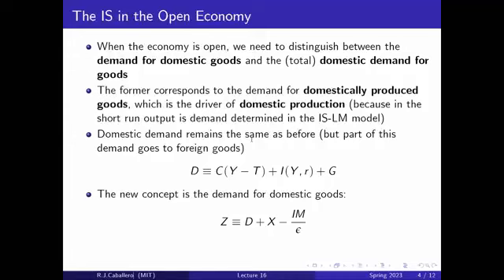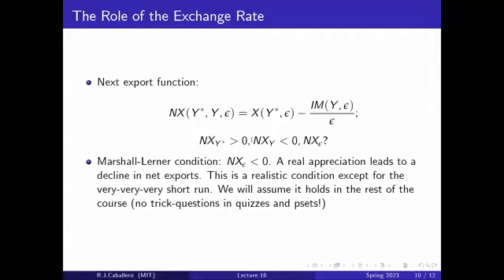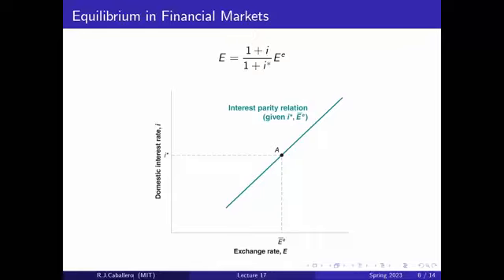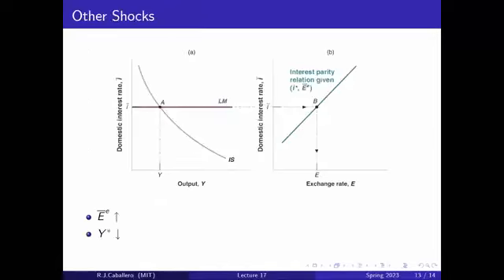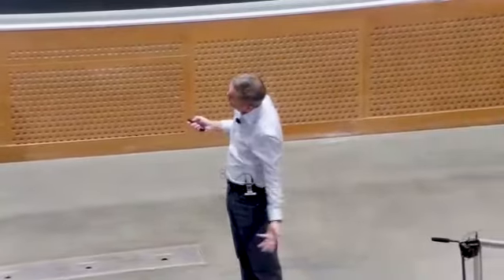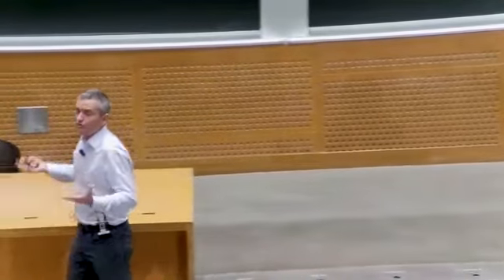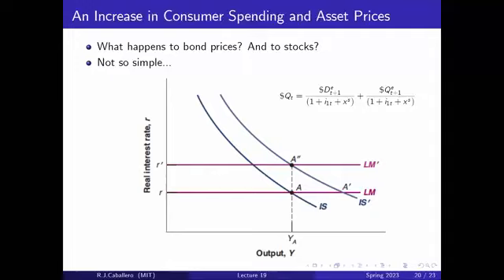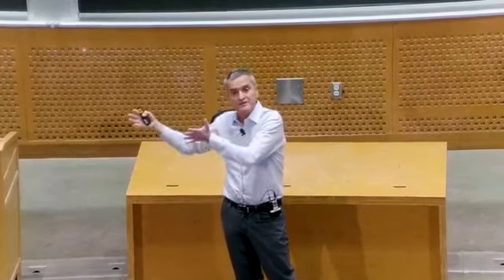Lecture 25: Quiz 3 Review